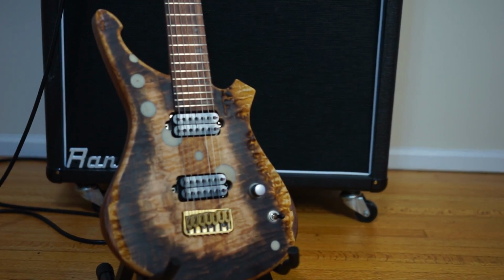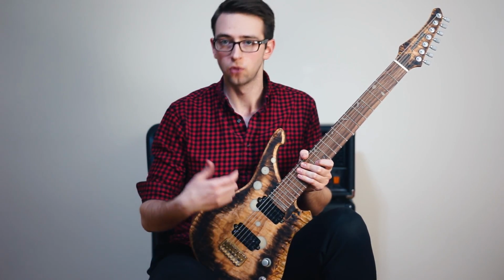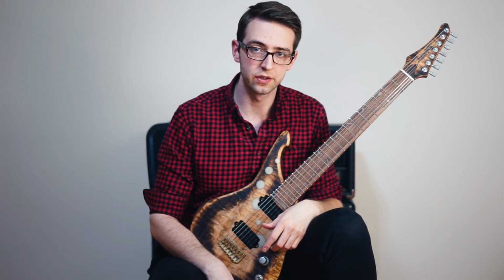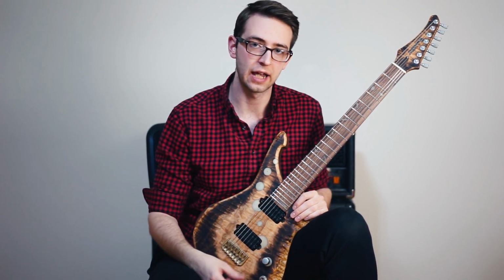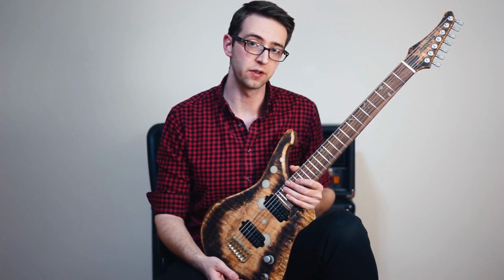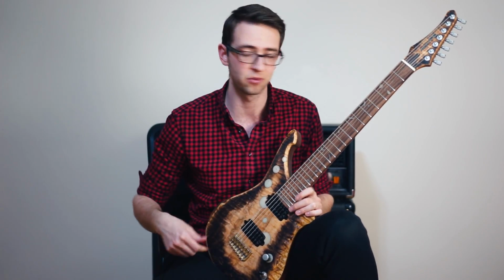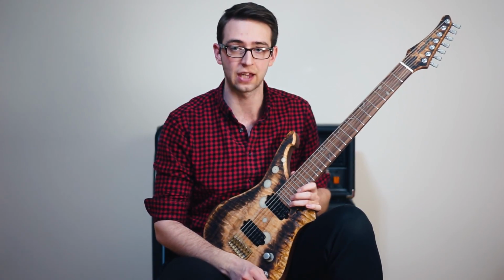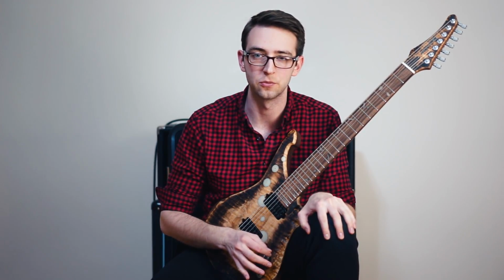Agape 7 String Astrid Prototype Review